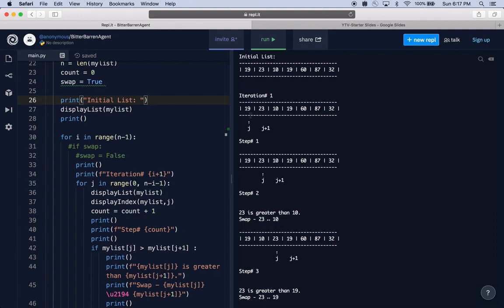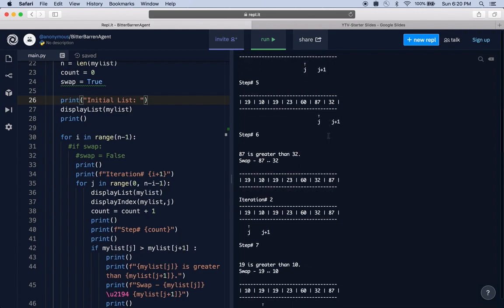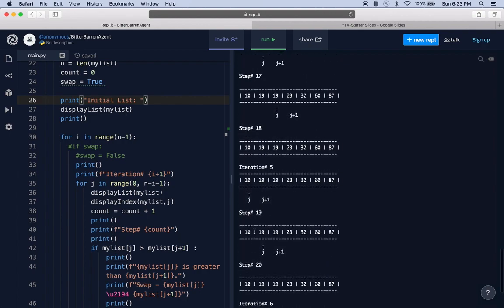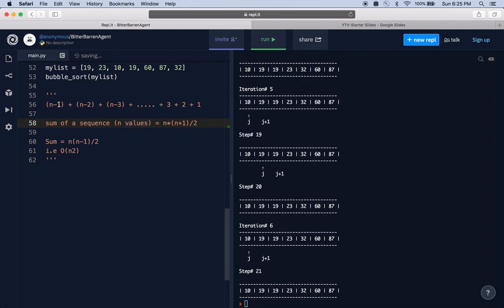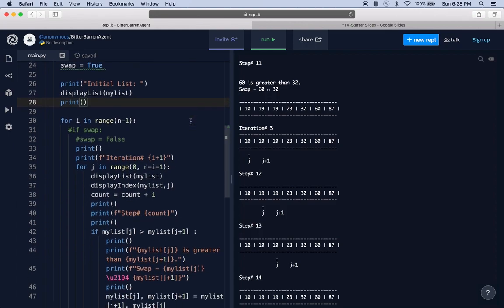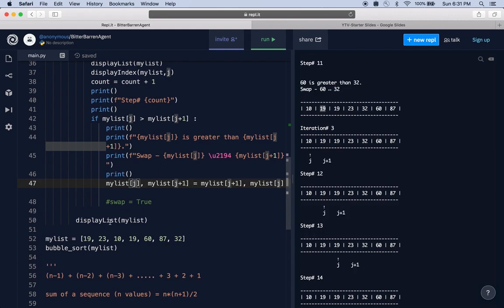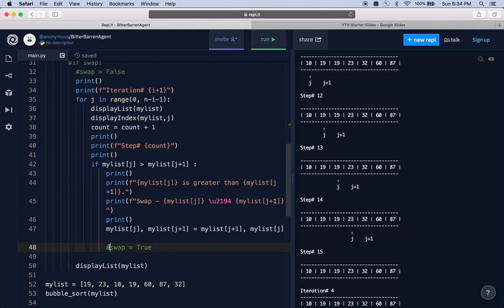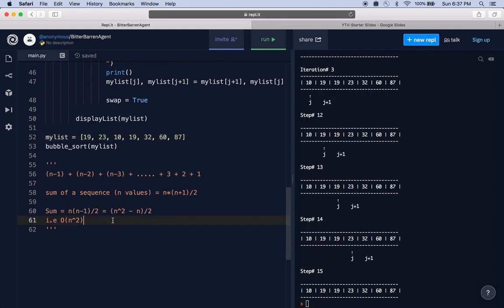Python Interview - Question #4 - Bubble Sort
In this video, we are going to discuss about Bubble Sort

Useful link:
repl.it

Interested in watching more interview prep videos. Do you have a python question/topic you would like to learn?